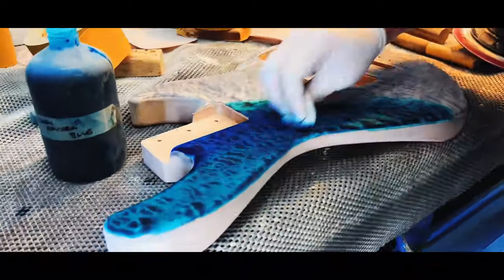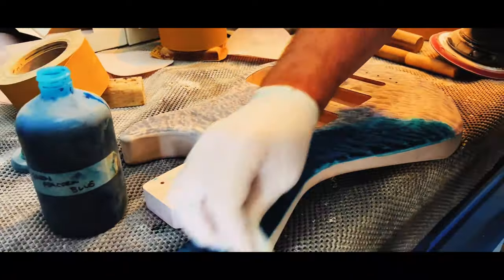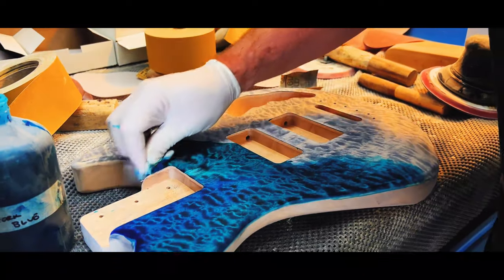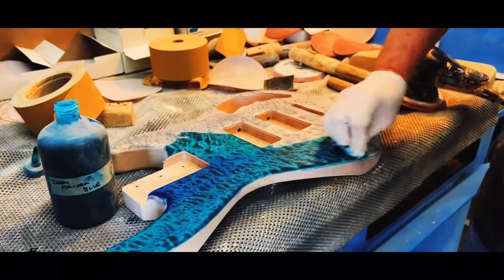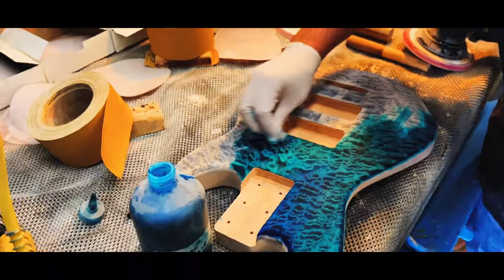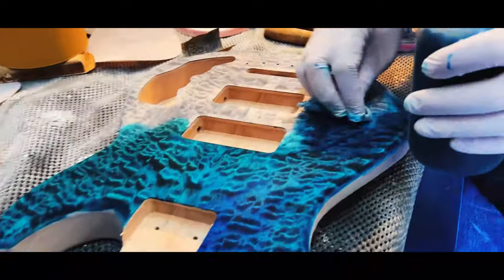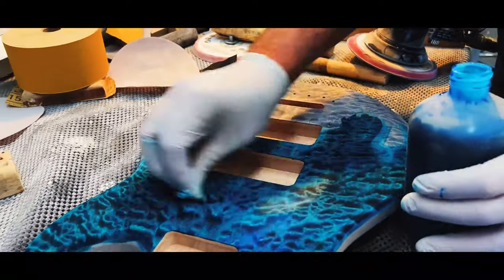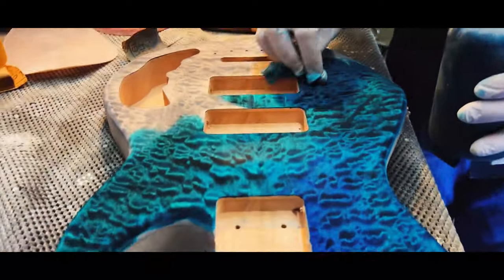G&L Custom Shop CLF Research L•2000 in Peacock Blue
Ed Laing applies the first coat of Peacock Blue stain to this Quilted Maple topped Custom Shop CLF Research L•2000.